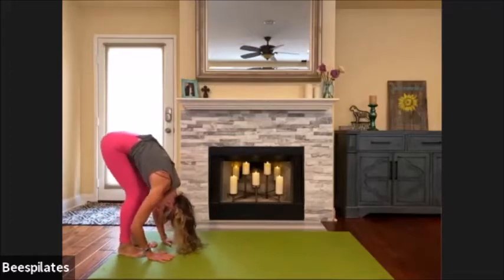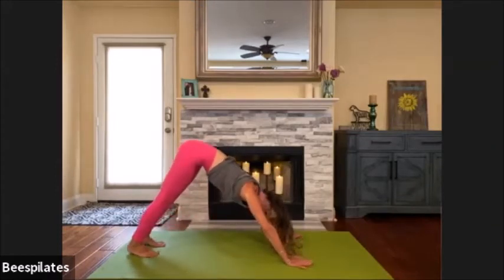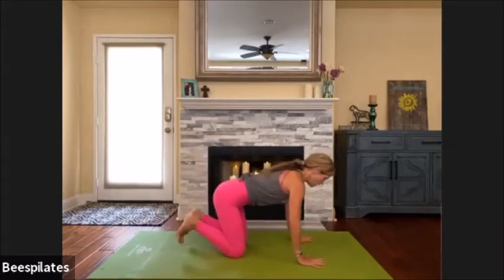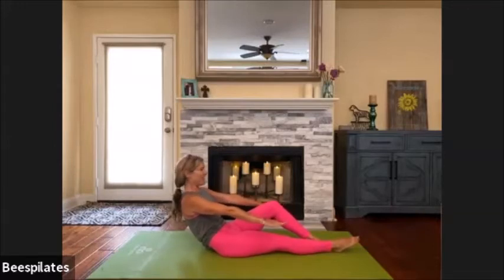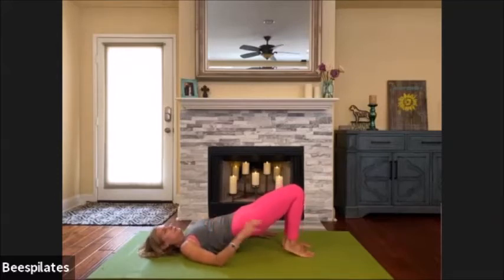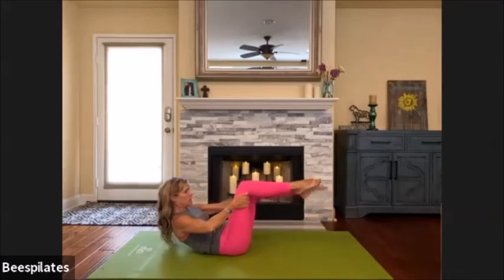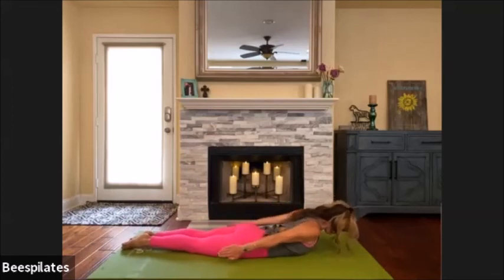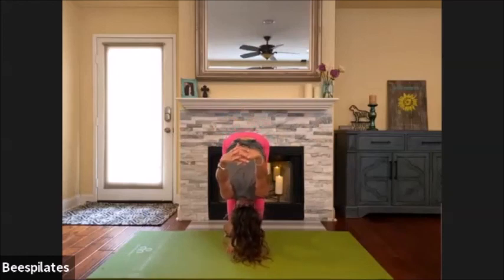Pilates flow with a little Lotte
Tap deep into your core in this intermediate flow Pilates workout.